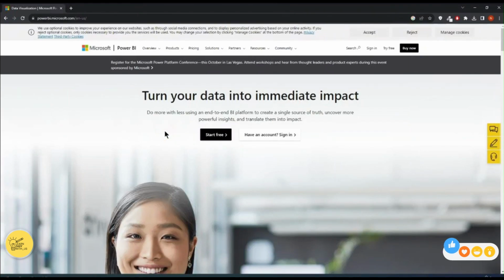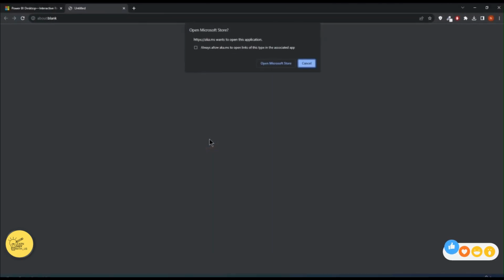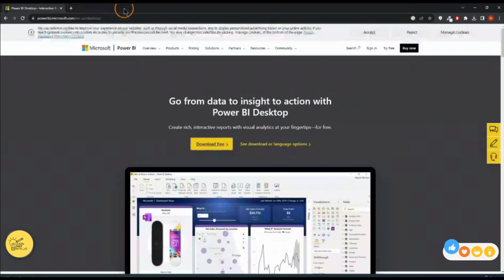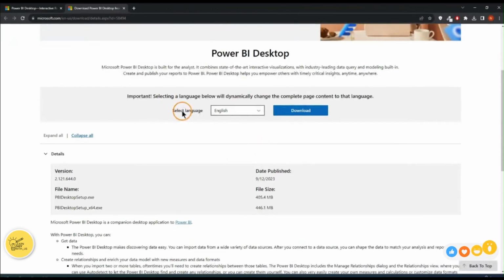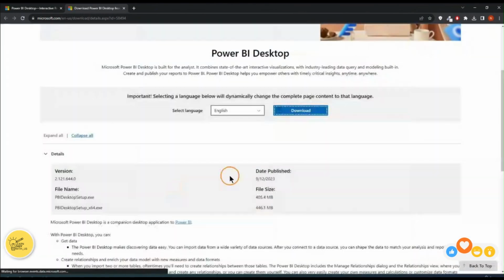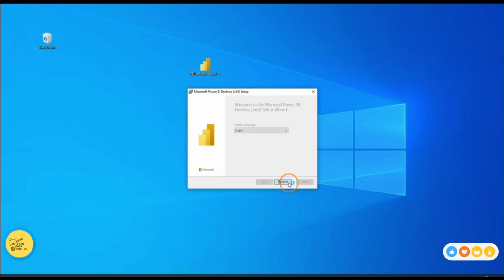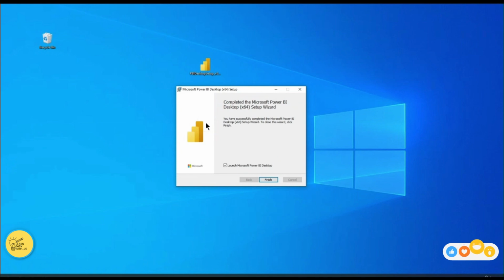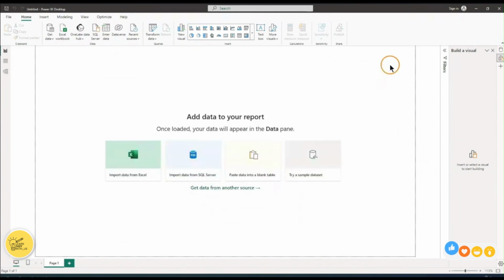Class - 2 : How to Install Power BI Desktop: Step-by-Step Guide for Beginners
Welcome to Learn Easy With Us!
In this video, you’ll learn how to install Power BI Desktop on your Windows computer with a simple, beginner-friendly, step-by-step walkthrough. If you're starting your journey with Microsoft Power BI, this is the perfect first step to get everything set up smoothly.

🔍 What You’ll Learn in This Video:
What is Power BI Desktop and why you need it

System requirements before installing

The complete installation process explained step-by-step

How to launch Power BI and check for successful installation

Tips to resolve common errors or issues during installation

Power BI is one of the most powerful data analytics tools used by companies worldwide. Whether you’re a student, data analyst, or working professional, learning Power BI can:

Help you visualize data easily

Improve your business intelligence skills

Make you more competitive in the job market

Enable you to create dashboards, reports, and real-time analytics

🧑‍💻 Who This Video Is For:
Complete beginners to Power BI

Data science or analytics students

Anyone wanting to get started with data visualization

Job seekers learning Power BI for interviews

🔧 Resources & Links:
🔗 Download Power BI from Microsoft
📁 File Name: PowerBISetup.exe
📌 Make sure your system runs Windows 10 or higher

Getting Started with Power BI Interface

Connecting Power BI to Excel & Databases

Creating Your First Dashboard